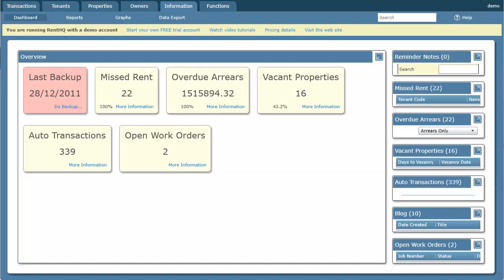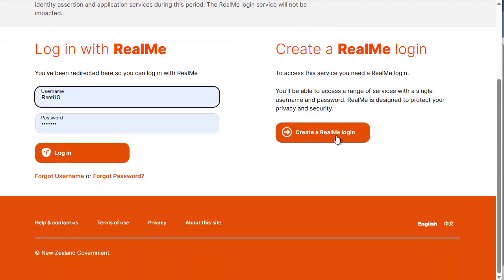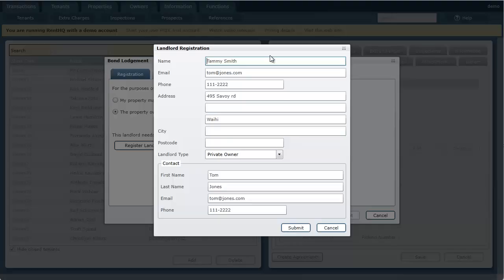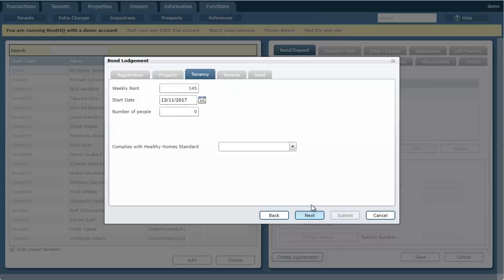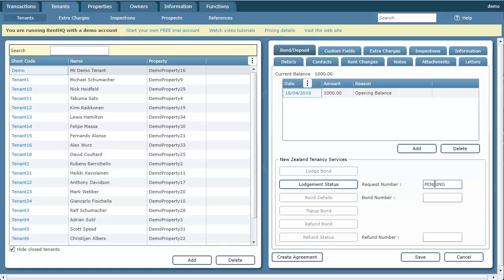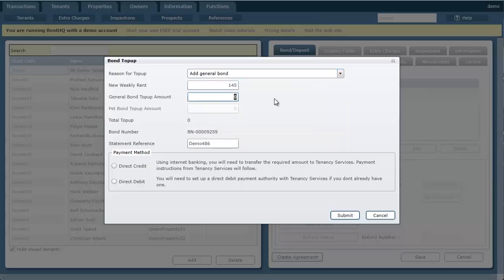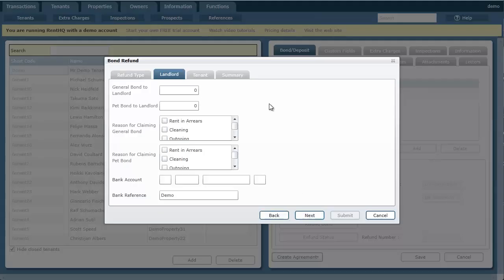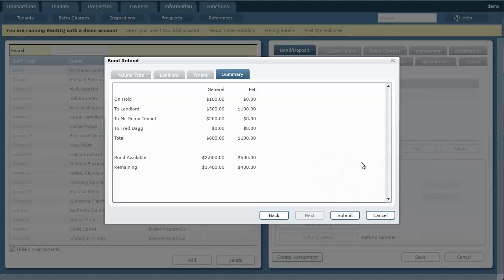Tenancy Services v2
This updated video demonstrates of how to use RentHQ to lodge and refund your bond with Tenancy Services in New Zealand.